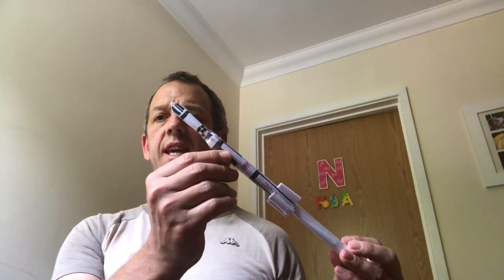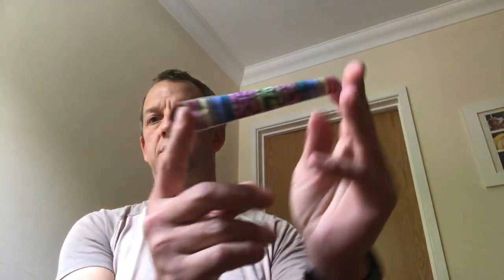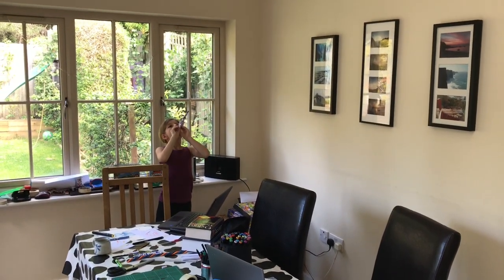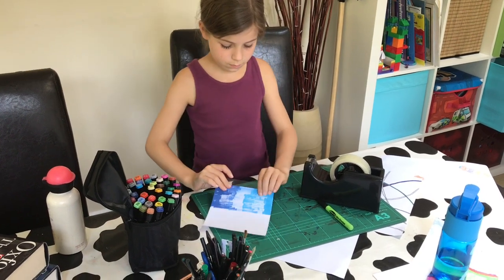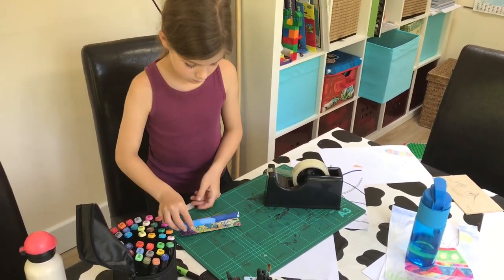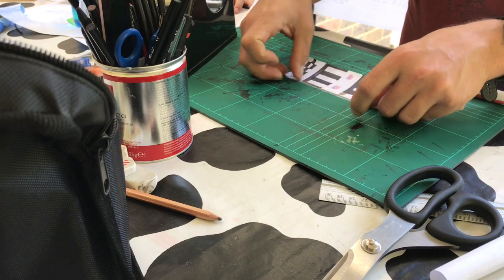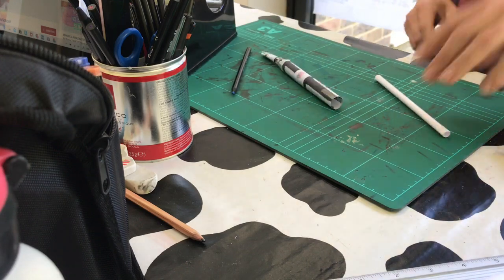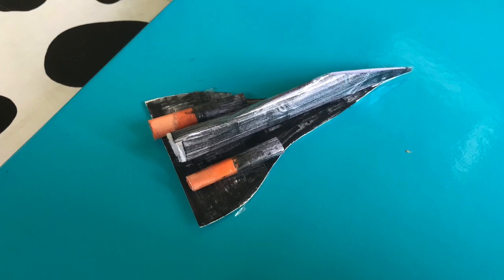Blow Rockets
This is to help support students at Fulham Cross Academy’s home learning program.